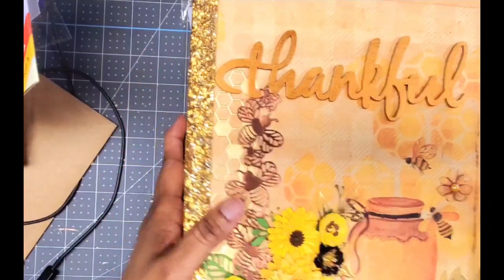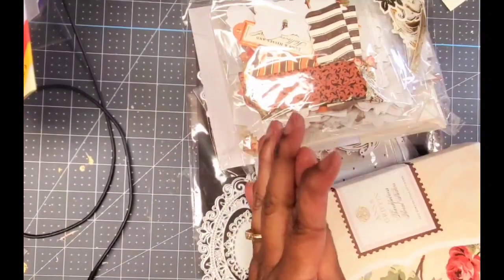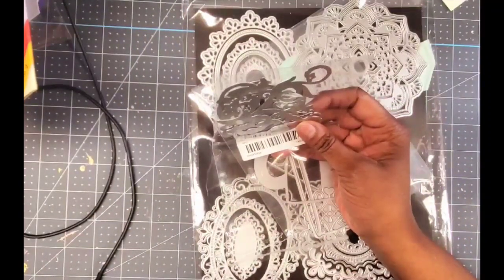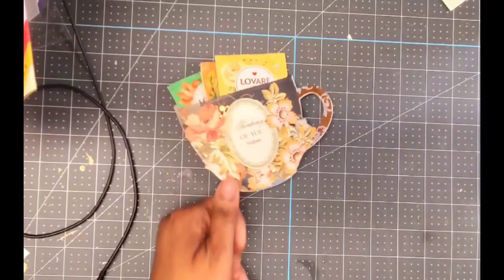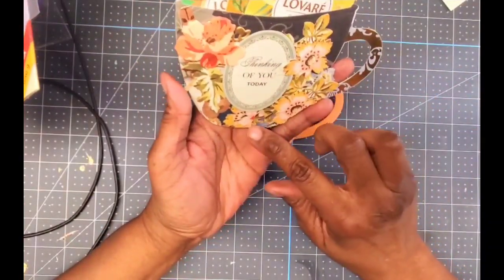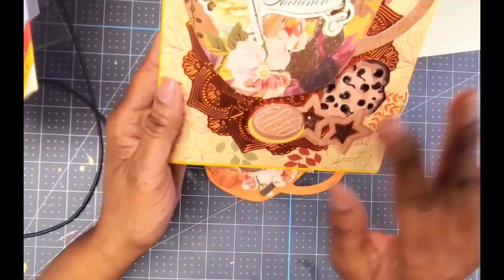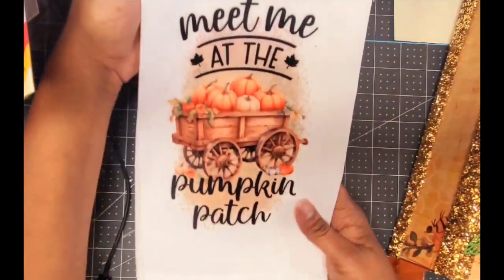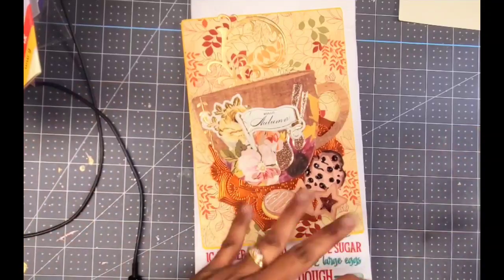Autumn Gift Box Project Series: What's going in the box today?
We're trying to finish up our Fall Gift Box Giveaway before Fall is over!  Check out what next up going into the box!  Watch the series until the end for your chance to win it!

Thank you to FP Handmade for the beautiful card